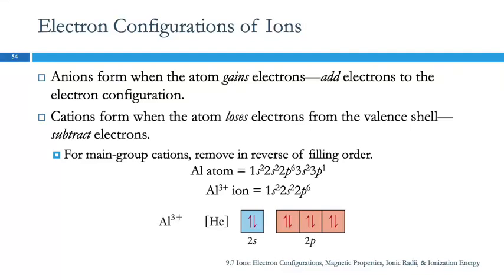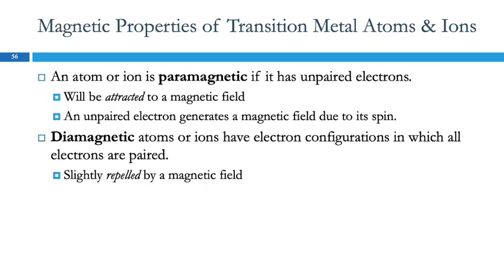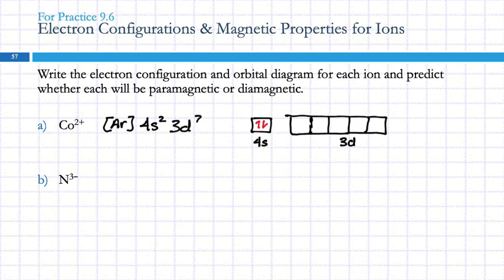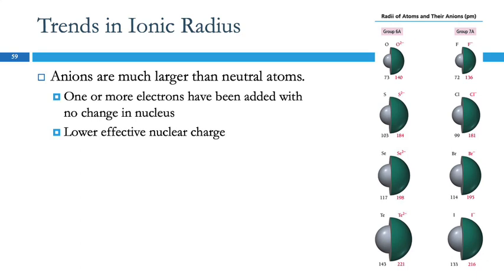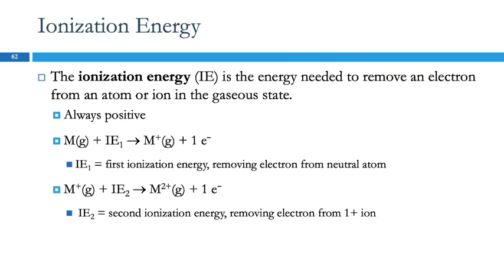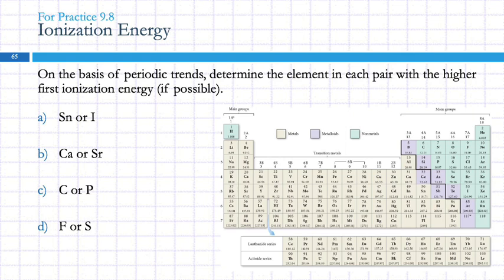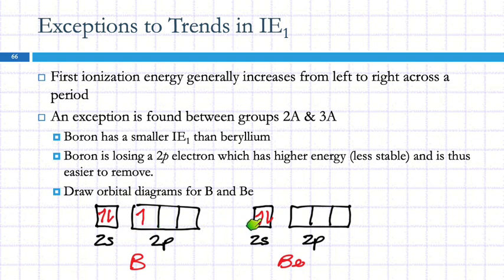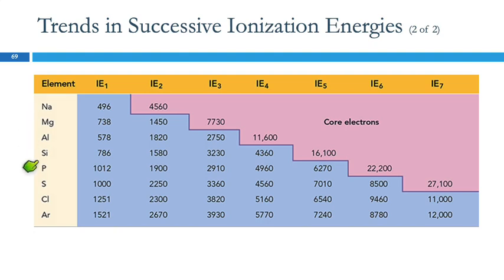9.7 Ions: Electron Configurations, Magnetic Properties, Ionic Radii, & Ionization Energy